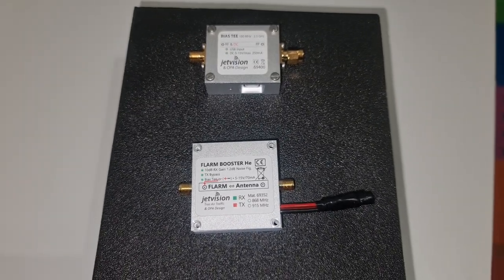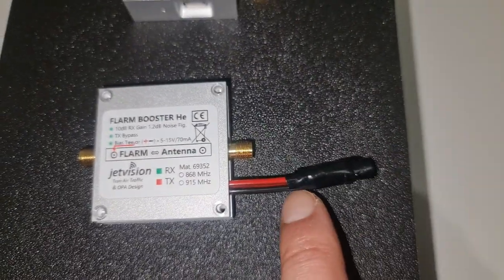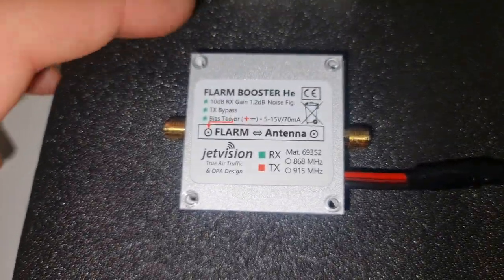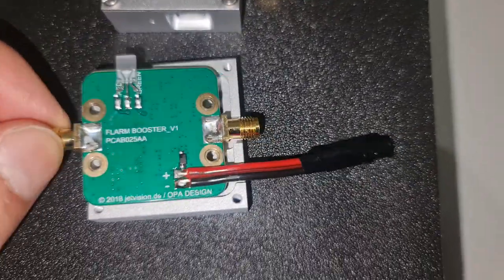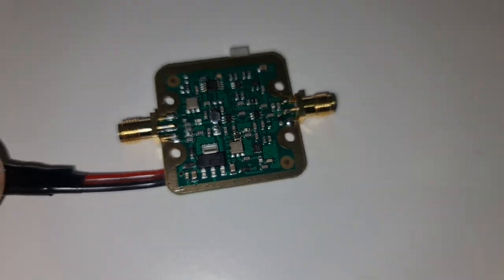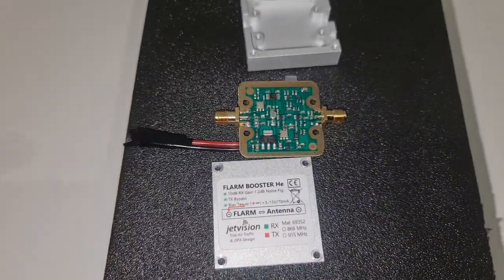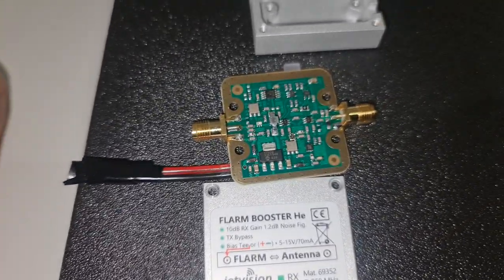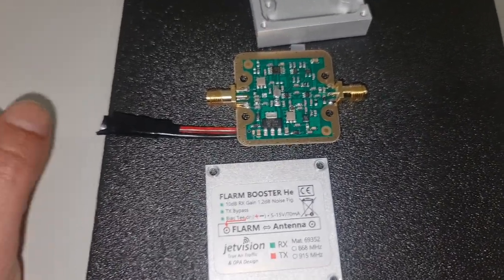FLARM BOOSTER He Teardown _HELIUM ADDICT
Welcome to the Best Helium Channel in Youtube for Helium Mining here you will find every  Hot topics  about Helium Mining From the
Best Antennas for Helium Mining Tuned Antennas like 9 dBi McGill , 3dBi , 5.8dBi , 8 dBi Rack Wireless Antennas Yagi Antennas Panel Antennas. ext.
Best Location Tester /HNT Antennas Tester , all in 1 Device GLAMOS Walker , GLAMOS Walker App ..

Best Helium Amplifiers like FLARM BOOSTER 17 dBi , FLARM BOOSTER He 10dBi , Shireen Inc Haigh gain Rx receiver , Marine Grade Bidirectional Amplifiers , Militarily grade Bidirectional Amplifiers ,. ext
Best Cavity Filters For Helium Miners  Made in USA .
Best Cavity filters For Helium Miners Made in Germany and Eu Countries .ext.
Best SAW FILTERS for Helium Miners like Pisces Miner , Helteck Miner .ext .

Here you will find All the information and  necessary tools  and parts thats allows you to take your Helium Mining to the Next Level i mine DOUBLE or Triple   your  HNT Rewards in  plug and play parts

IF you want To Combine 2 o 3 or Multiple  Miners with 1 Antenna to Double  or Triple your HNT Rewards  You have just to watch  my Playlist  of videos ho will get you there